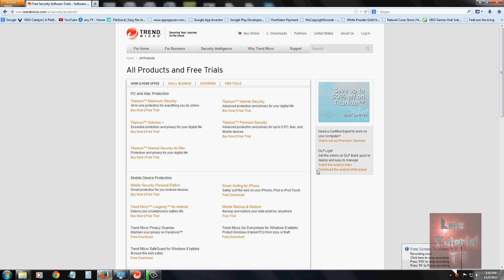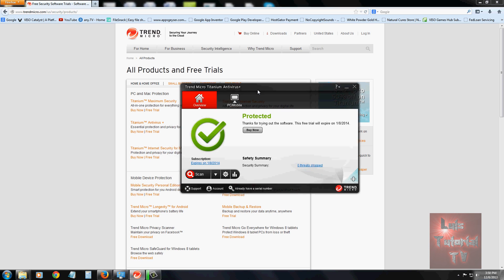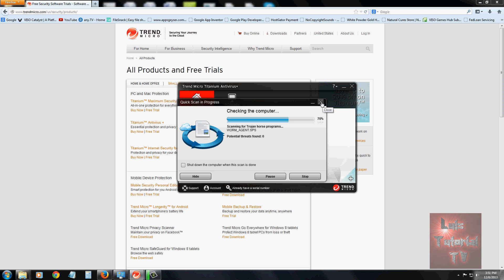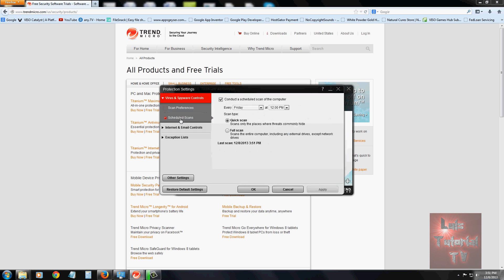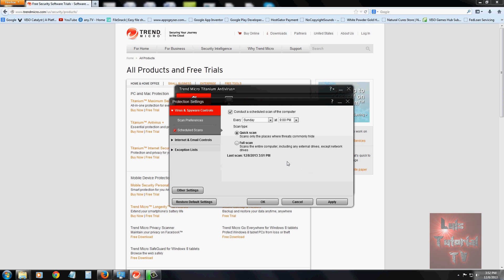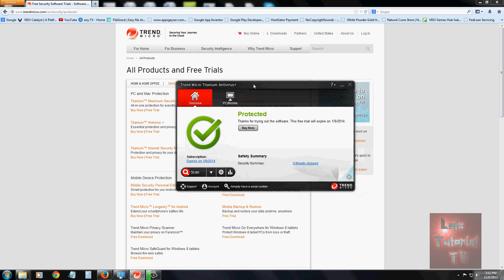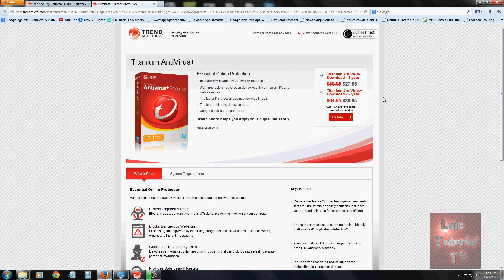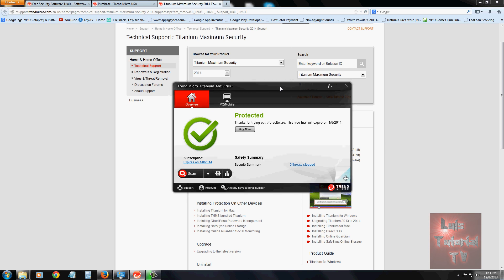Trend Micro Titanium Antivirus 2014 Review Easy To Use Antivirus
In this video we will review Trend Micro Titanium Antivirus 2014.

tune-up.